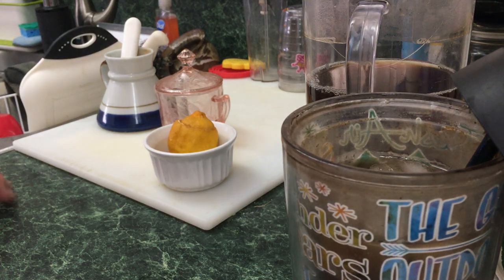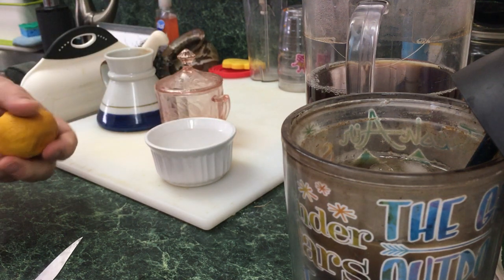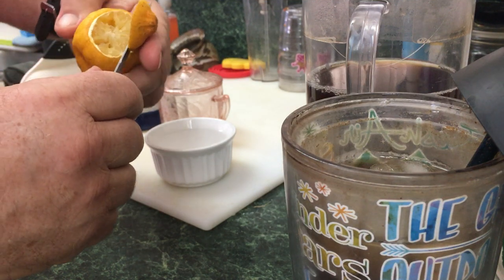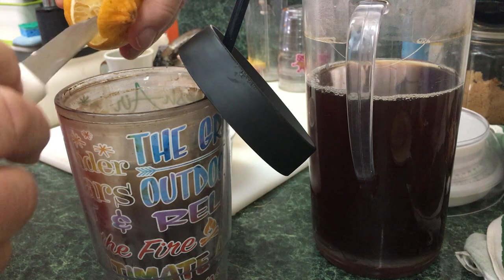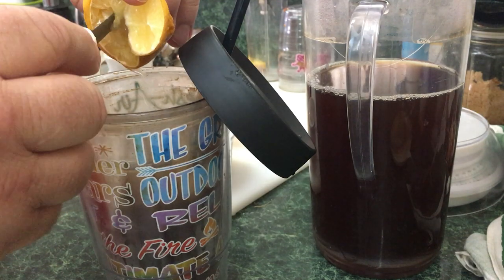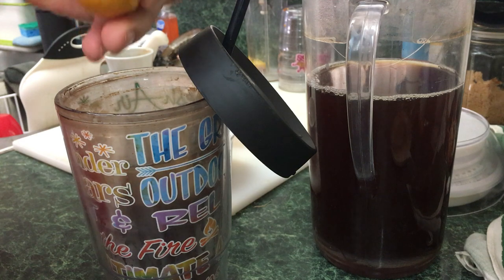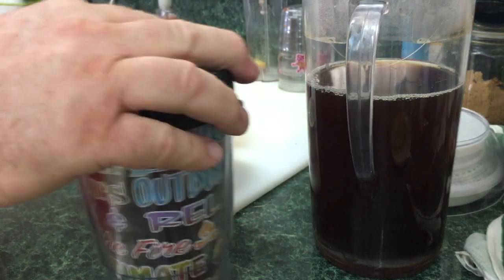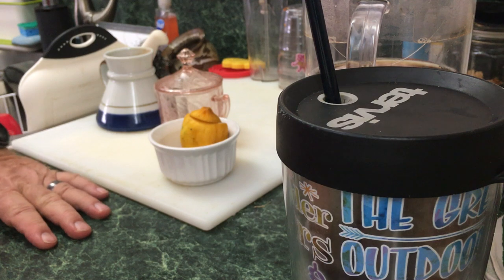Fresh Lemon Juice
I like lemon in my morning tea.  I have a Myers lemon tree in my yard, so I use a bit of juice each day.  If I cut the lemon in quarters, and use a quarter each day, the last quarter is either dried out or moldy by the time I need it,

I developed this technique of cutting the stem end of the lemon so as to use the end as a cap.

When I cut the lemon, I spear the meat to free top the juice which dribbles out into my glass or settles back into the lemon's own skin.

I usually get three days of lemon juice from one medium sized lemon.  Since my farm to market distance is in feet not miles, my lemons are not dehydrated.  The longer I leave the fu